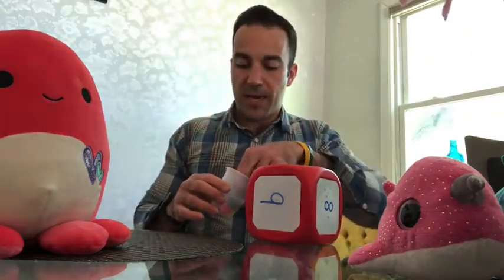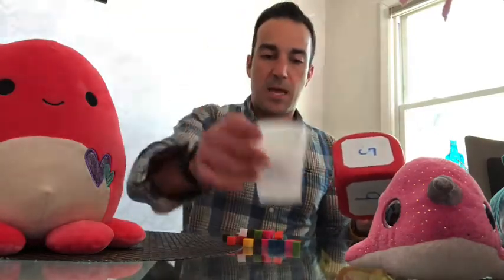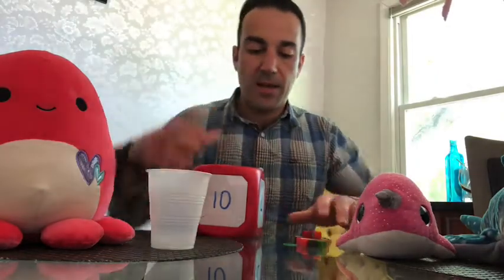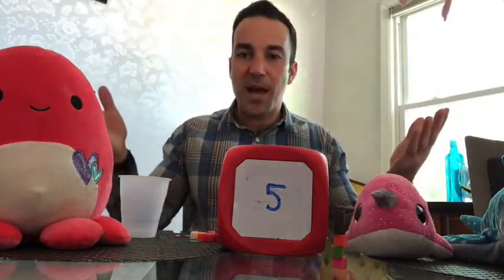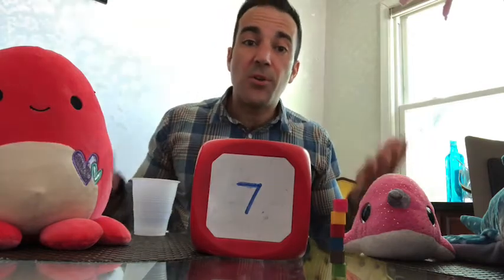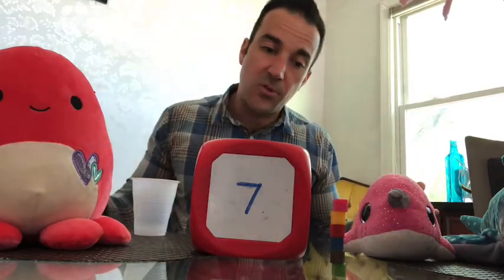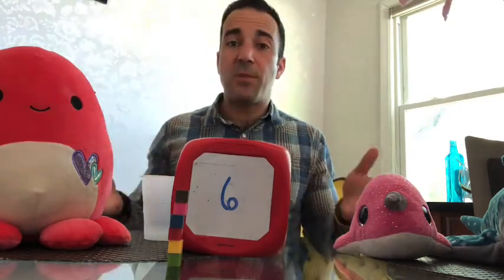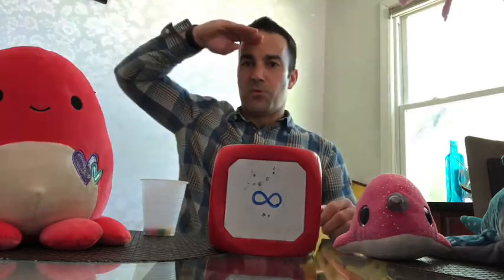Math Making Collections and Numbers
Roll the dice and count the cubes!